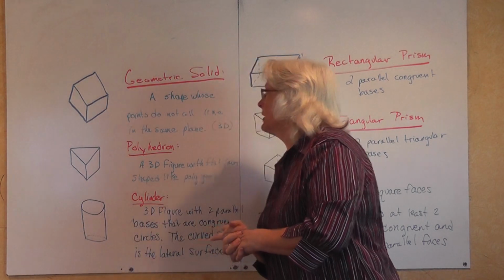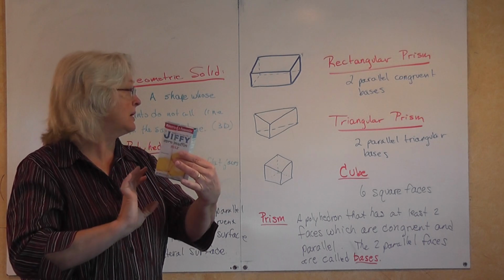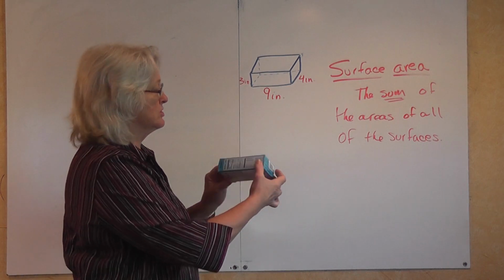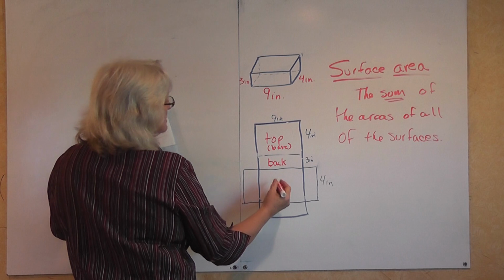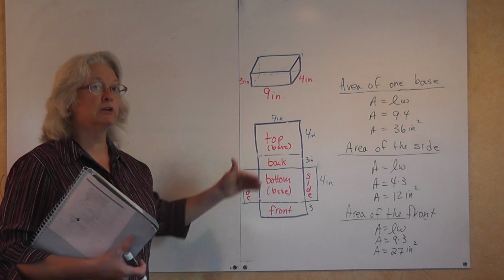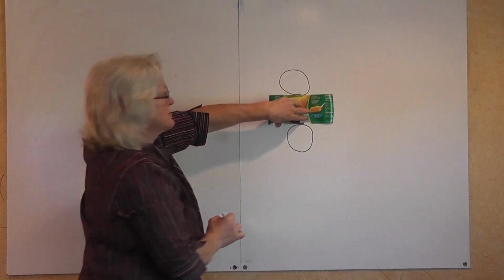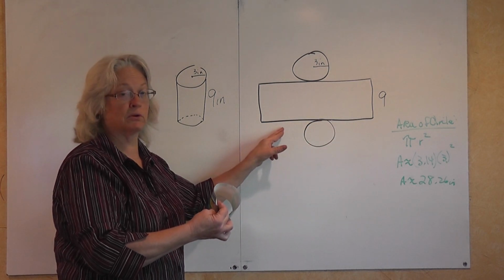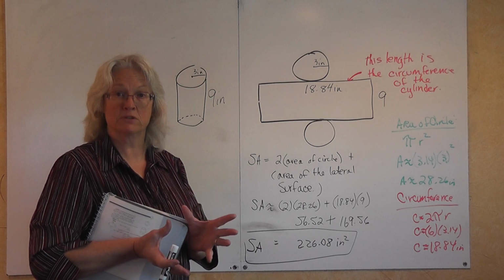BJU Pre-Algebra Section 12.5 Surface Area